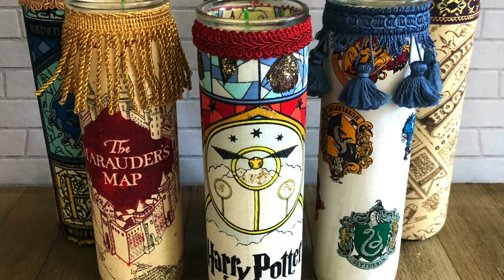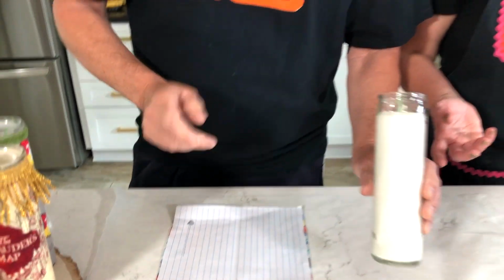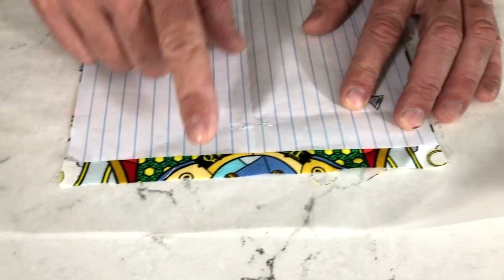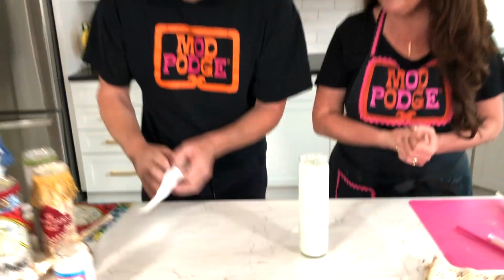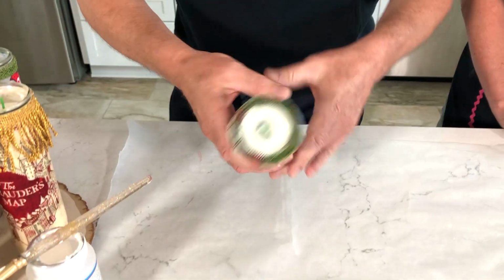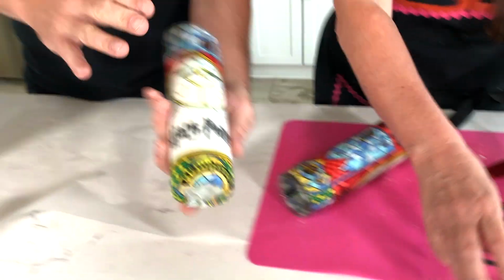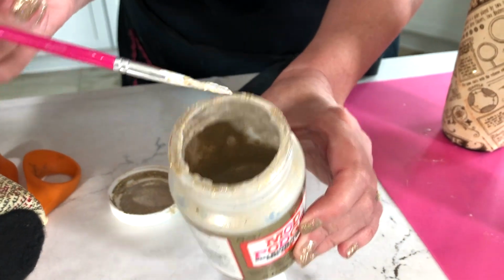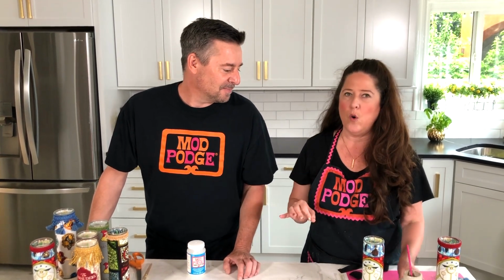Dollar Store DIY: Cosplay Candles with Fabric Mod Podge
Show off your fandom with custom fabric covered candles. Watch and learn on this week's episode of Make It With Mod Podge as @HandmadeHappyHour Cathie Filian and Steve Piacenza show you how to create this easy home décor craft. These are made with Harry Potter fabric, but they can be made in any theme…. just choose your favorite fabrics and trims, pick up a dollar store candle and grab some Fabric Mod Podge.